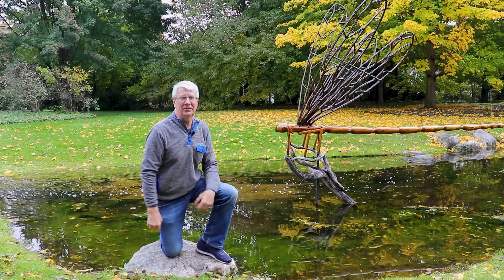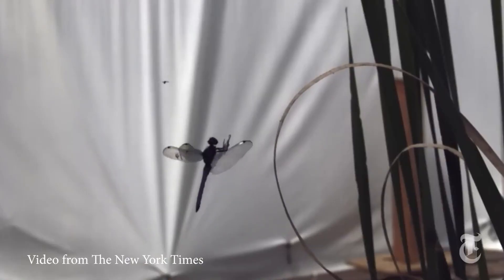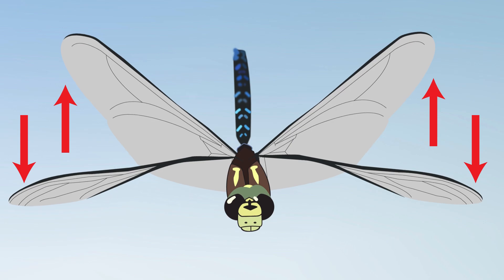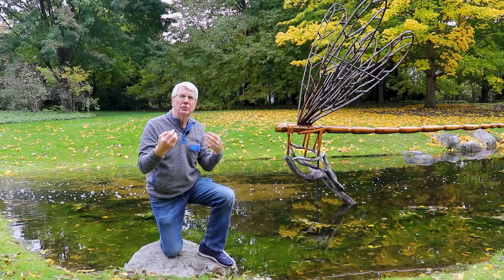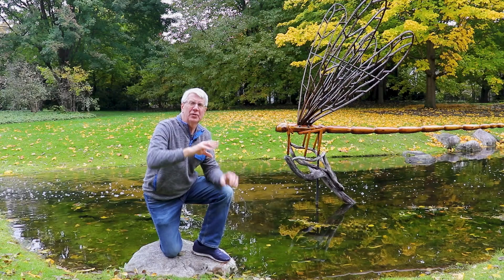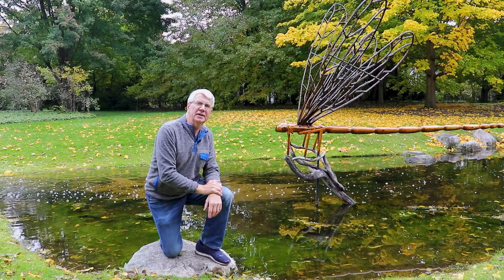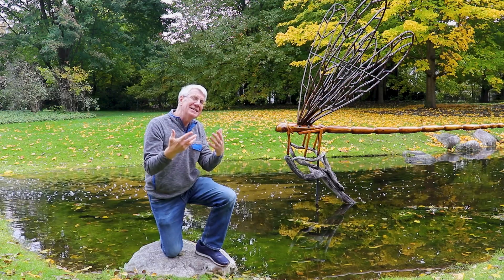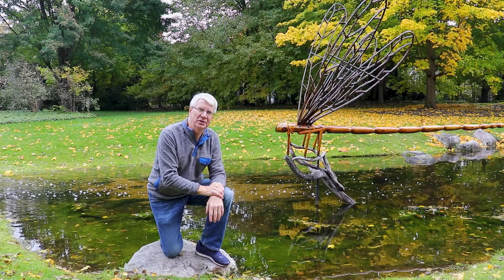Wings of Wonder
🌟 Explore the Fascinating World of Dragonfly Design 🌟

Join us on an exciting journey into the mesmerizing world of dragonfly design. In this video, we delve into the remarkable features and adaptations that make dragonflies one of nature's most incredible creations. Discover the secrets behind their aerodynamic prowess, and unique traits. Dragonfly's are PROOF of God's design with their complexity.

Hosted by Bruce Malone
Cinematography by Annelise Smith
Editing and Animation by Annelise Smith
Elements used from Freepik, Pexels, Vecteezy, and Videvo